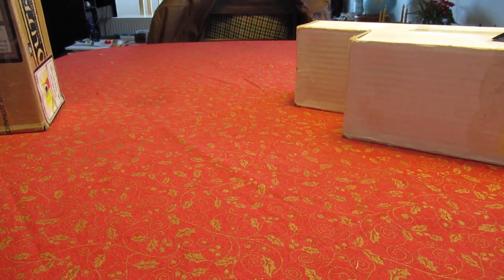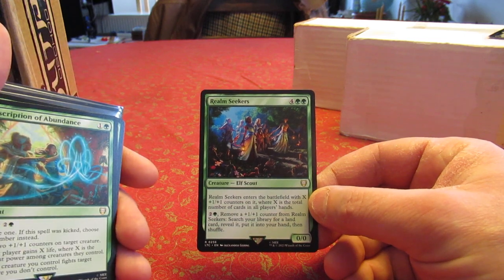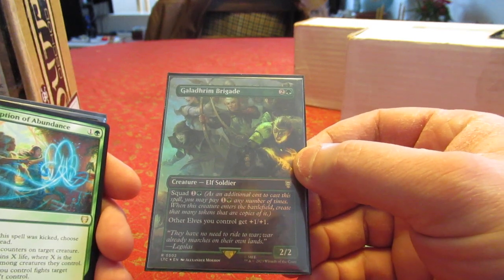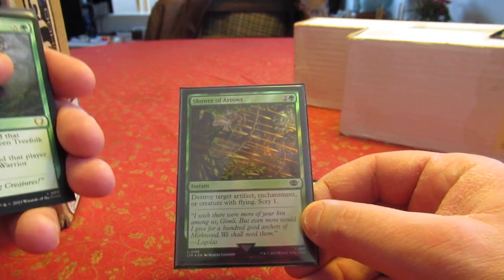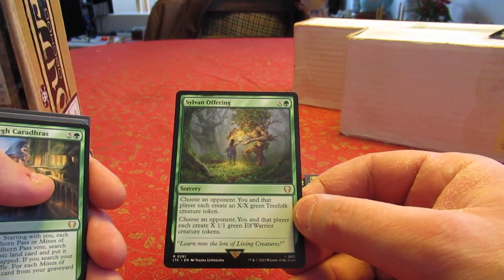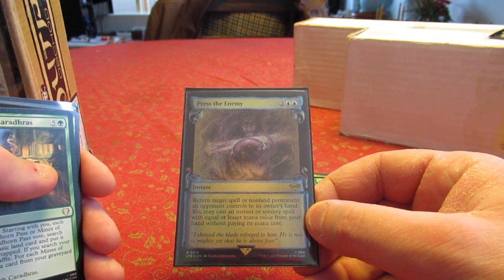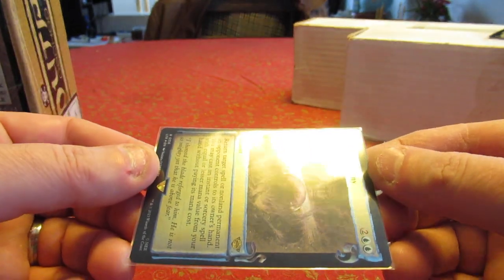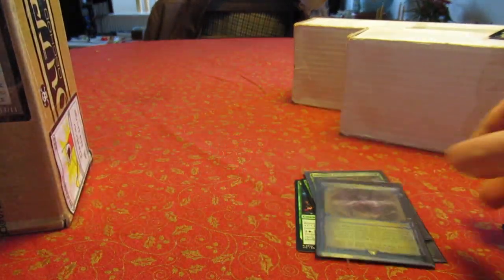December 7th change log: Galadriel, Elven-Queen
In this video I ramble on about different topics and explain the latest changes to my Galdriel, Elven-Queen pre-con.

The decklist now:
 Galadriel, Elven-Queen  (Commander)
 Creatures (16) =} (14)
Arbor Elf
Colossal Whale =} Elrond, Master of Healing
Elvish Archdruid
Elvish Mystic
Elvish Piper
Elvish Visionary
Elvish Warmaster
Farhaven Elf
Hornet Queen =} Elrond, Lord of Rivendell
Mirkwood Elk
Mirkwood Trapper
Paradise Druid
Realm Seekers  =} Galadhrim Brigade
Reclamation Sage
Wood Elves
Wose Pathfinder =} Galadriel of Lothlorien

 Legendary Creatures (10) =} (13)
Arwen, Weaver of Hope
Celeborn the Wise
Cirdan the Shipwright
Elrond of the White Council
Erestor of the Council
Galadriel, Elven-Queen
Gandalf, Westward Voyager =} Arwen Undomiel
Haldir, Lorien Lieutenant
Legolas Greenleaf
Radagast, Wizard of Wilds =} Legolas, Counter of Kills

Arcane Signet =} Elvish Mariner
Commander's Sphere =} Vanquisher’s Banner
Lightning Greaves
Lothlorien Blade
Mirror of Galadriel
Model of Unity
Sol Ring
Whispersilk Cloak

 Enchantments (3) =} (4)
Asceticism
Lignify
Song of Earendil

 Instants (12) =} (14)
Beast Within
Galadhrim Ambush
Growth Spiral
Heroic Intervention
Inscription of Abundance  =} Shower of Arrows
Learn from the Past
Mystic Confluence
Opt
Sail into the West
Swan Song
Trap the Trespassers
Windswift Slice

 Sorceries (13) =} (10)
Cultivate
Devastation Tide
Elven Farsight
Genesis Wave
Lorien Revealed =} Arwen’s Gift
Overwhelming Stampede
Plea for Power
Preordain
Raise the Palisade
Rampant Growth
Seeds of Renewal =} Council’s Deliberation
Sylvan Offering =} Galadhrim Bow
Travel Through Caradhras  =} Press the Enemy

 Basic Lands (26)
15 Forest (LTR271)
11 Island (LTR271)

Ash Barrens =} Elven Chorus
Command Tower
Exotic Orchard =} The Grey Havens
Field of Ruin
Flooded Grove
Hinterland Harbor
Lonely Sandbar =} Path of Ancestry
Rejuvenating Springs
Thornwood Falls
Tranquil Thicket =} Rivendell
Vineglimmer Snarl
Woodland Stream

 Legendary Lands (2)